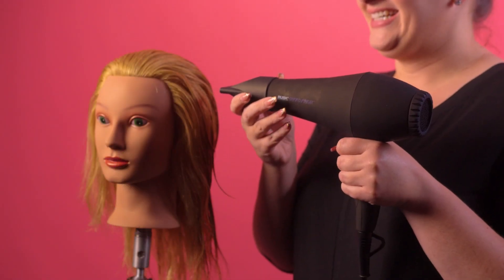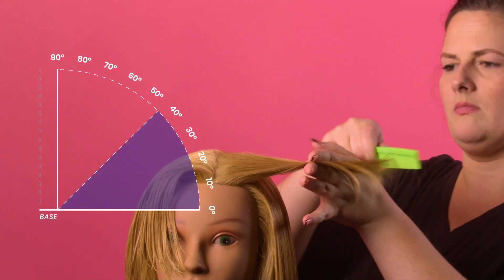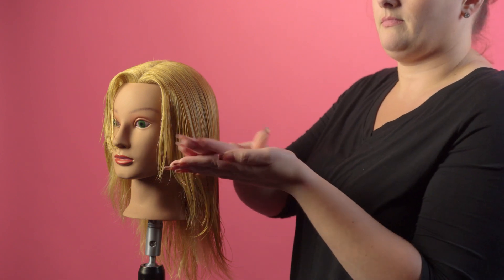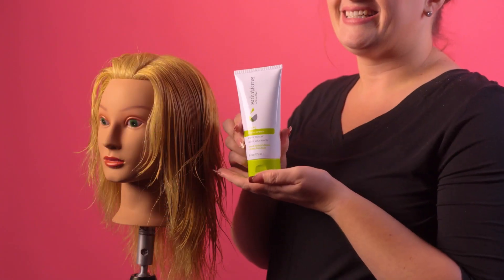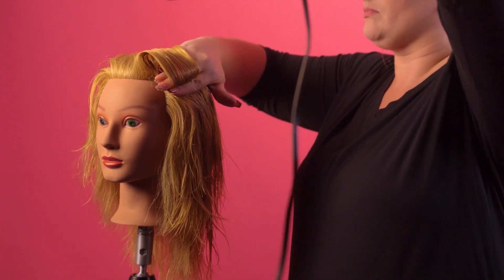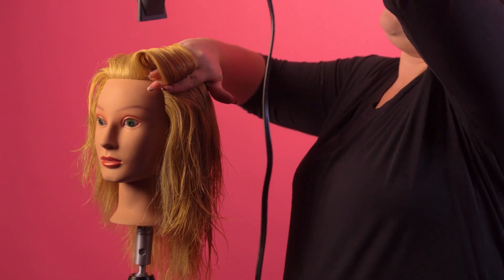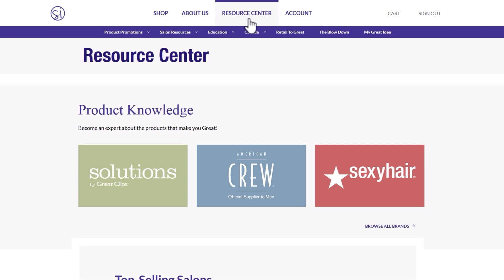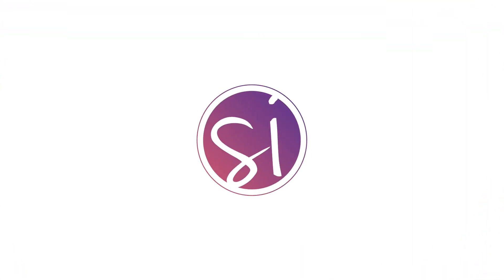Volume | FBDS: Ep. 05